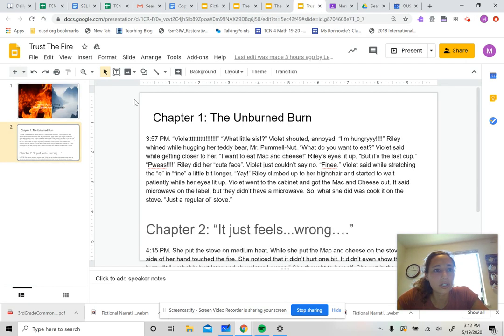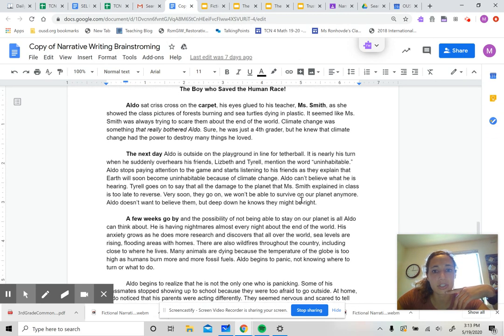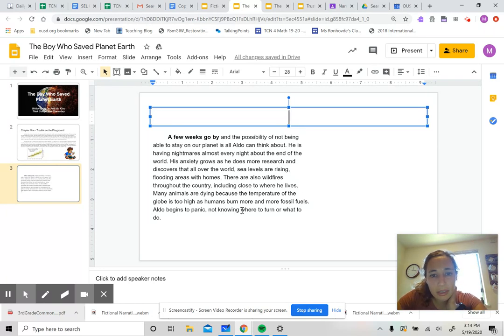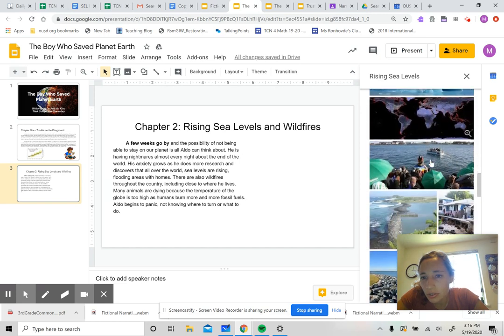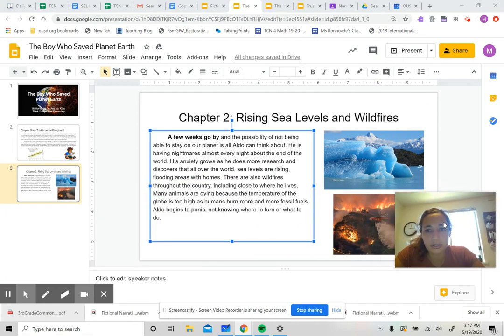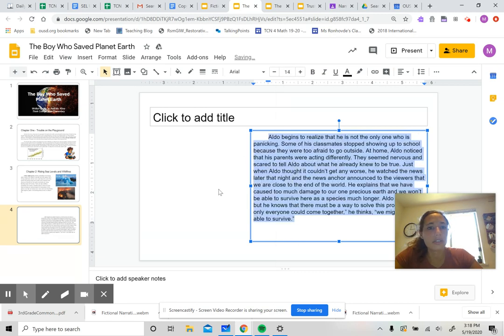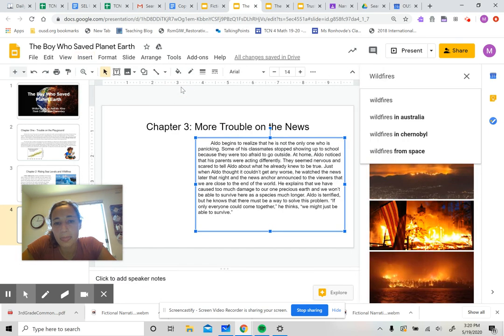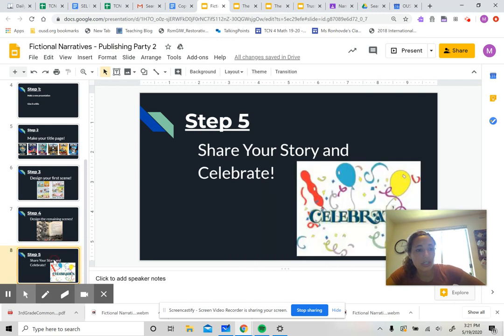Fictional Narratives - Publishing Party Part 2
Fictional Narratives Publishing Part 2